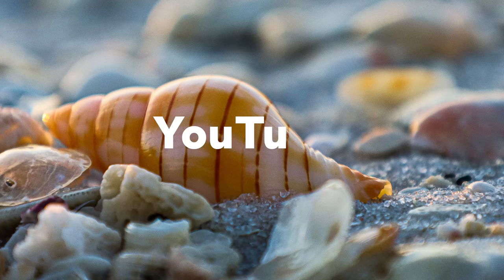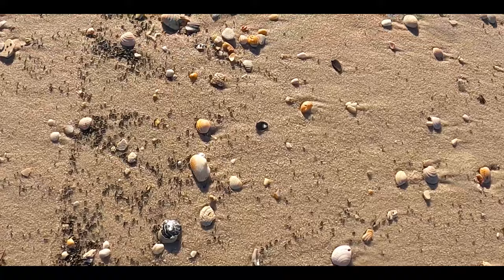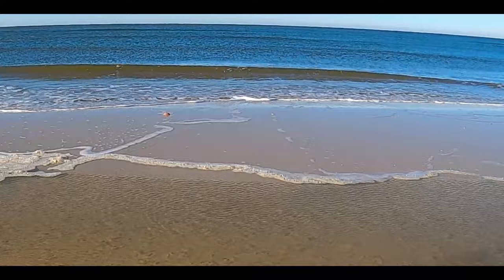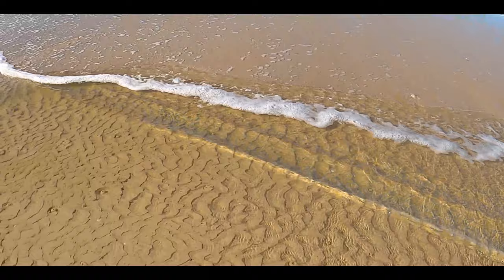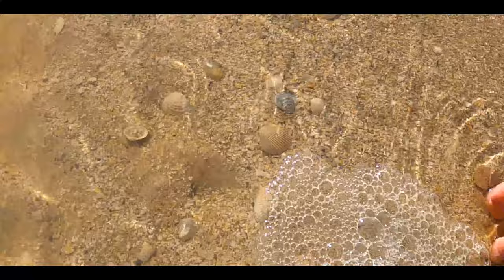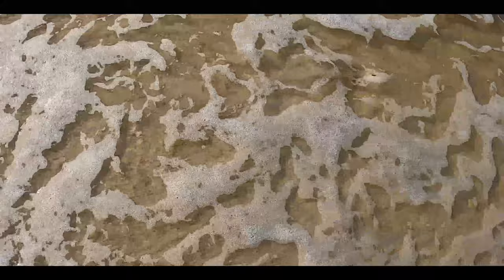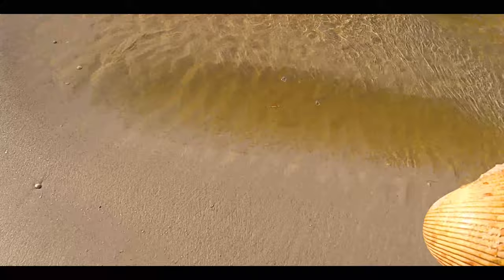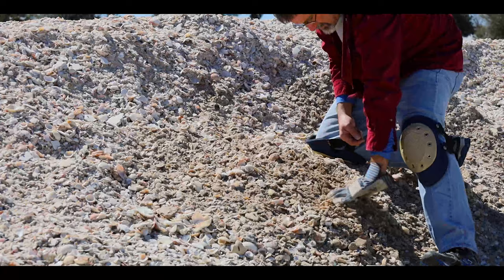SHELLING Mexico Beach, Florida, Revisited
Just south of Panama City Beach, Florida is the quiet community of Mexico Beach.  During the fall of 2018 the area was devastated by Hurricane Michael, and since then the community has been rebuilding.  Since I hadn't been there since the hurricane I made it a point to schedule a road trip to Mexico Beach and then shell the Ace Hardware Shell Pile on the way home.  Happy shelling.

Ace Hardware Shell Pile
Address: 17760 Panama City Beach Pkwy, Panama City Beach, FL 32413
Health & safety: Staff required to disinfect surfaces between visits · Safety dividers at checkout

Unigear Full Face Snorkel Mask, Snorkeling Mask Panoramic 180° View, Snorkel Set with Safe Breathing, Anti-Leak & Anti-Fog for Adult by Latest Advanced Safety Breathing System

Sunscreen:
Australian Gold Continuous Spray Sunscreen with Instant Bronzer SPF 15, Immediate Glow & Dries Fast, Broad Spectrum, Water Resistant, Non-Greasy, Oxybenzone Free, Cruelty Free, 6 Ounce

Shelling Books:
Florida's Seashells: A Beachcomber's Guide

Shell Bags -
Black Mesh Drawstring Shell Bags (11x15 inch)

Sand Dipper (Pink)
Sand Dipper (JR)

Camera Equipment:
Canon EOS RP Full-frame Mirrorless Interchangeable Lens Camera + RF24-105mm Lens F4-7.1 IS STM Lens Kit-- Compact and Lightweight for Traveling and Vlogging, Black (3380C132)

Canon RF50mm F1.8 STM for Canon Full Frame Mirrorless RF Mount Cameras [EOS R, EOS RP, EOS R5, EOS R6](4514C002)

GoPro HERO7 Black Bundle Waterproof Digital Action Camera with Touch Screen (H7 Black + 2 Total Batteries + 64GB SD + Dual Battery Charger)

GoPro HERO7 Black - E-Commerce Packaging - Waterproof Digital Action Camera with Touch Screen 4K HD Video 12MP Photos Live Streaming Stabilization

by GoPro

Microphone DeadCat for Rode VideoMic GO On-Camera Microphone. Bestshoot Windscreen Blocker Protection Cover Furry Microphone DeadCat for Rode VideoMic GO On-Camera Microphone

For further information or to plan a trip to the Emerald Coast, here are some helpful links:

Video equipment: Canon EOS RP, Samsung Galaxy S10+, GoPro 7, GoPro 8
Sound Effects:
mouseclick - 347544_masgame